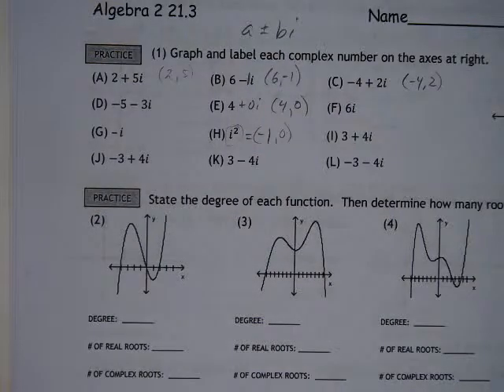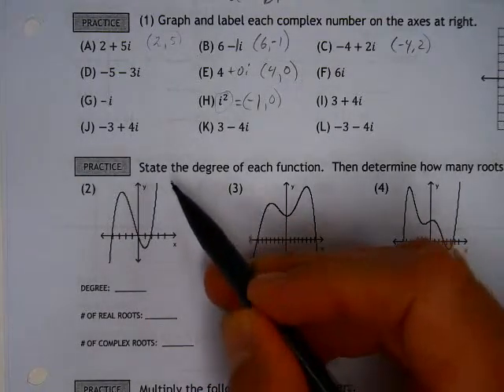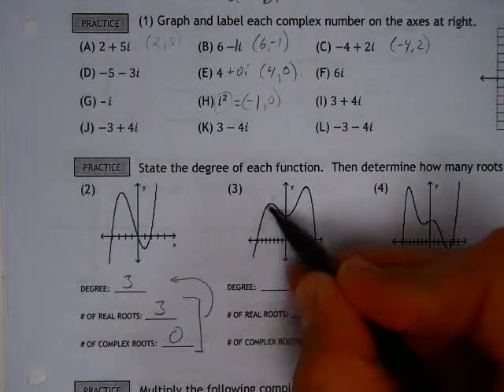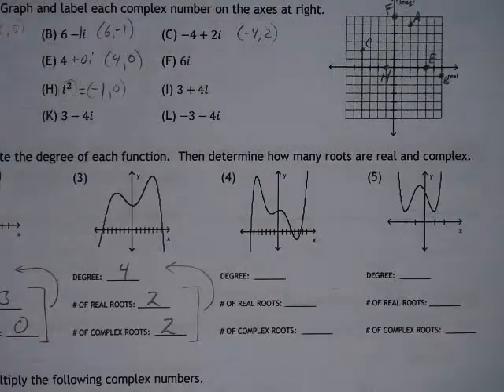Algebra 2 21 3 Numbers 2 to 5 Degree and Number of Real and Complex Roots